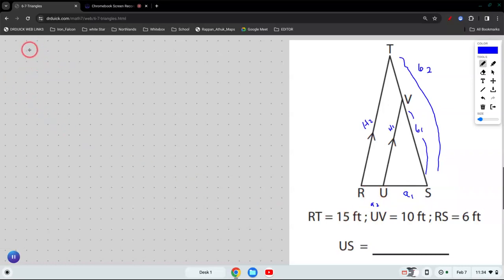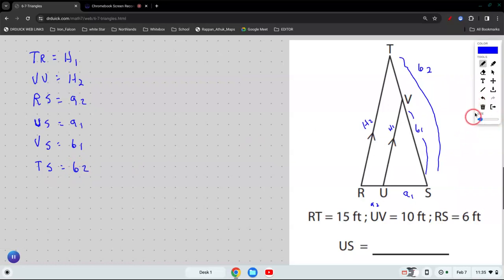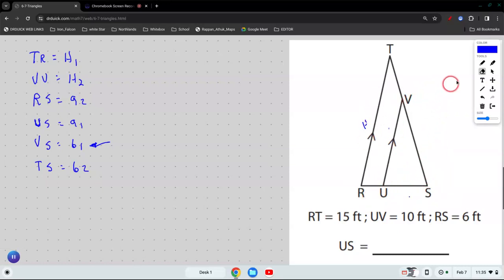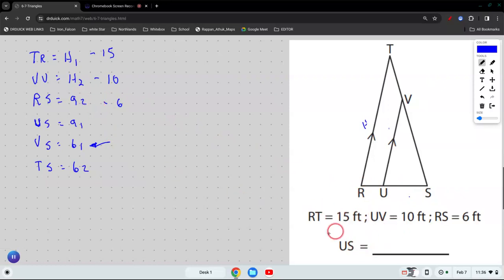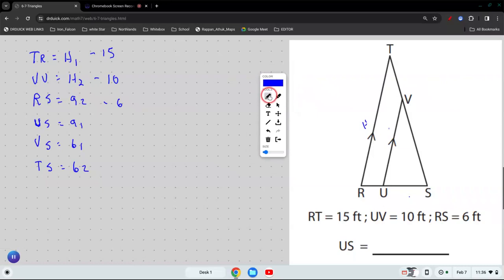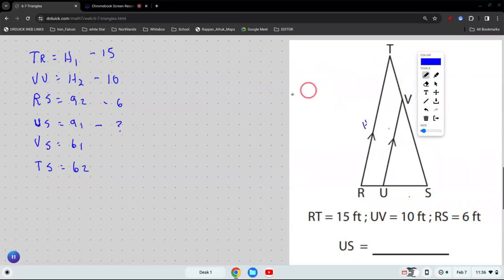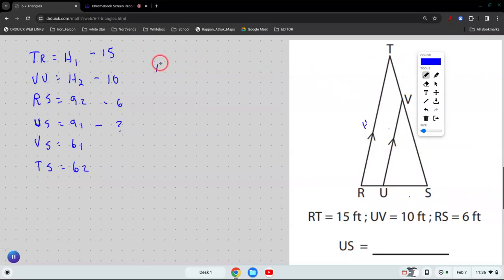6-7 triangles part2